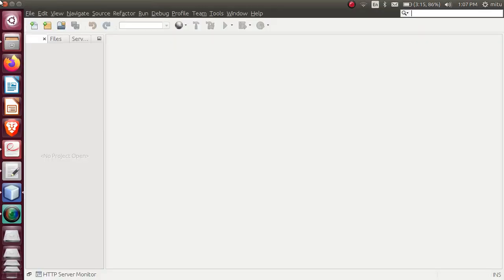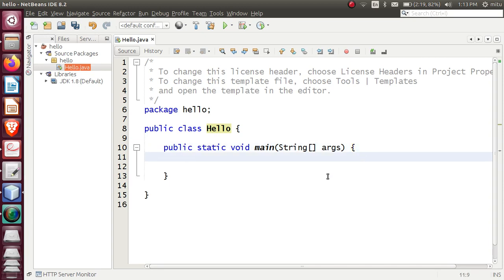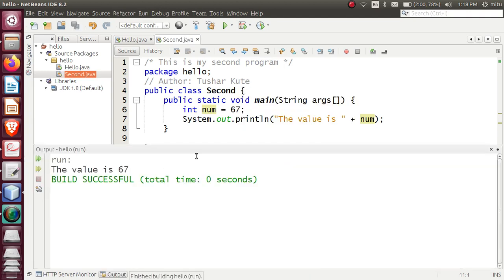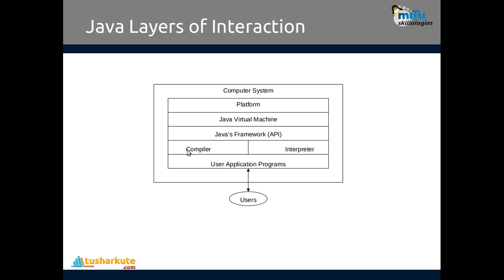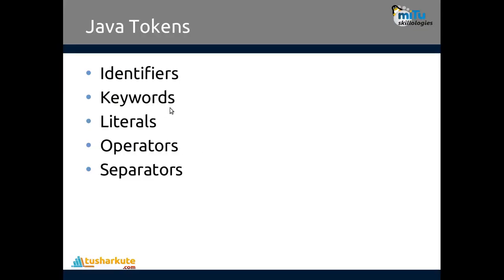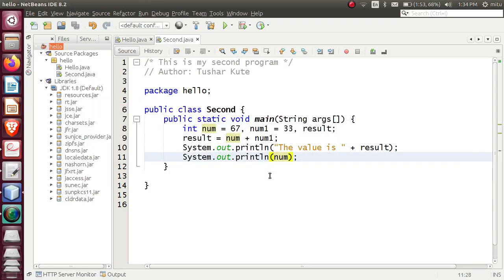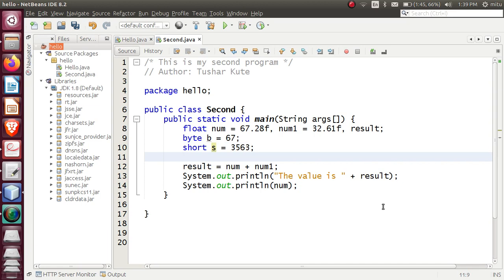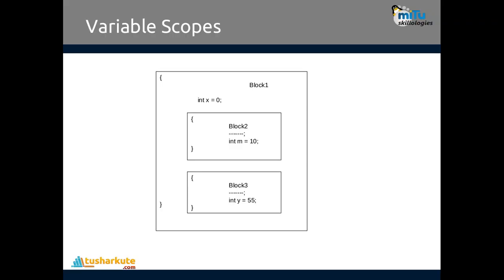Core Java Programming Session 2: Understanding Hello World Program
Contents:
1. Java Program Structure
2. Understanding Netbeans
3. How to write Java code?